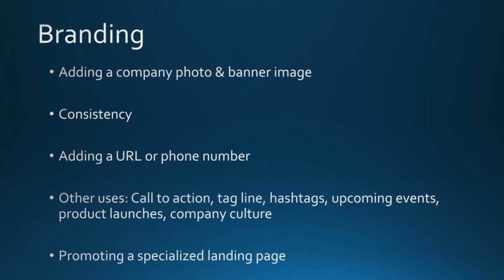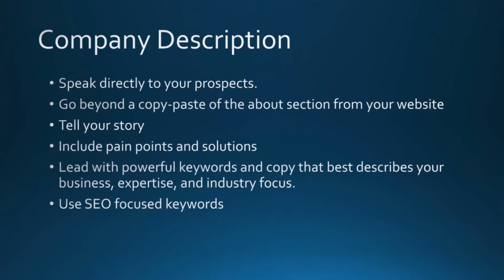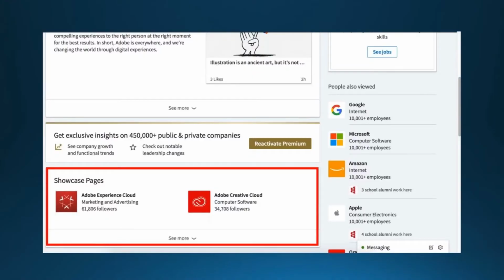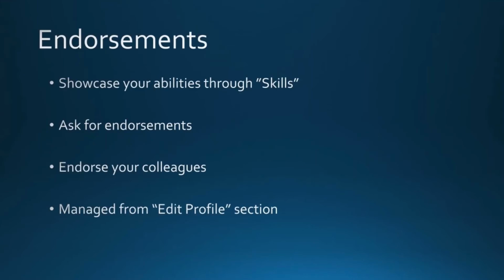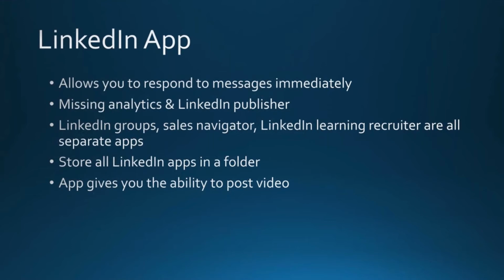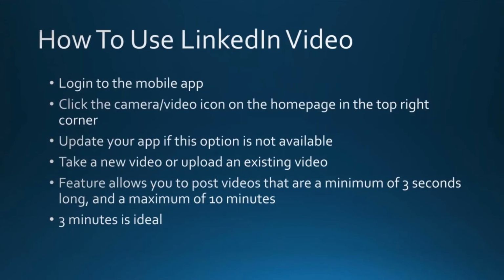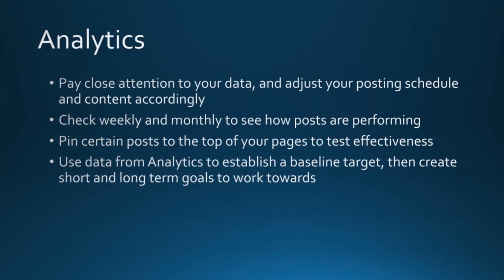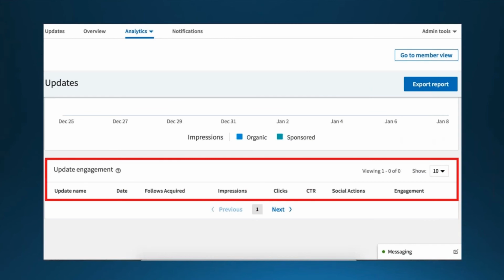Learn the Secrets of LinkedIn | National Networks